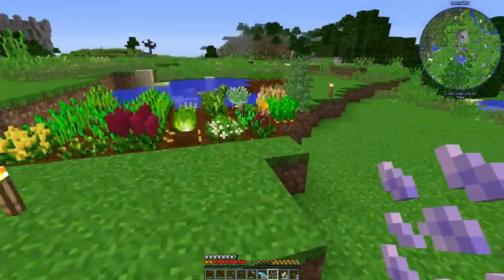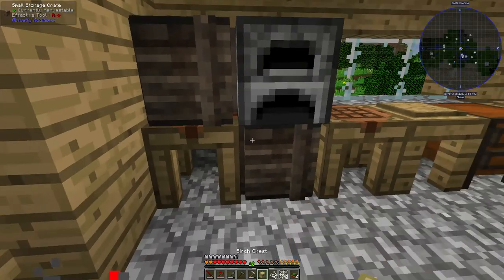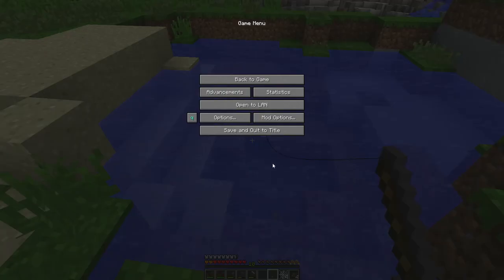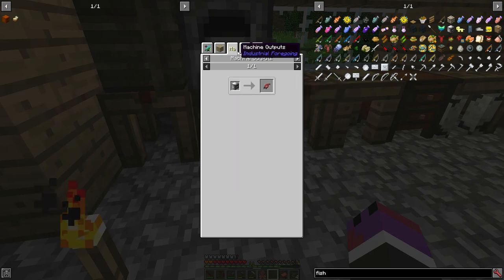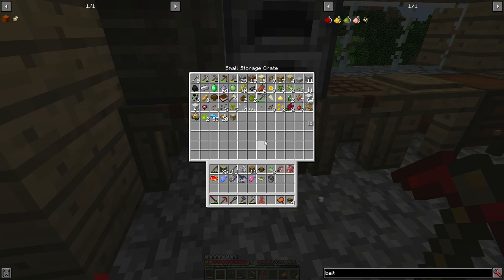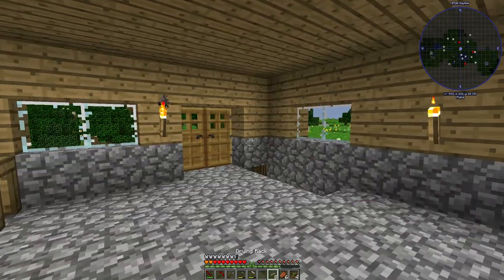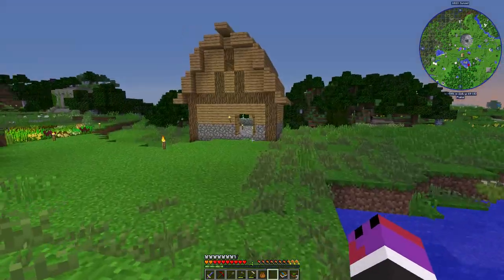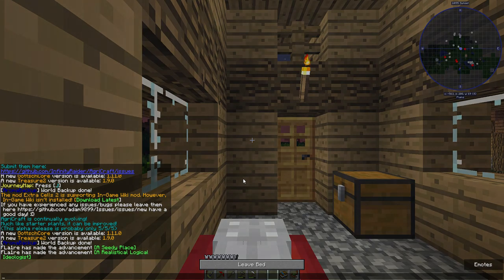Modded MC - Episode 4!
Hey everyone! Today we finish up our fish trap, and decide what mods to start with!